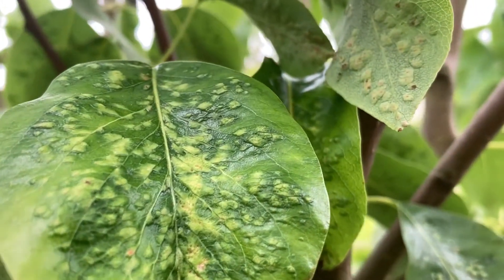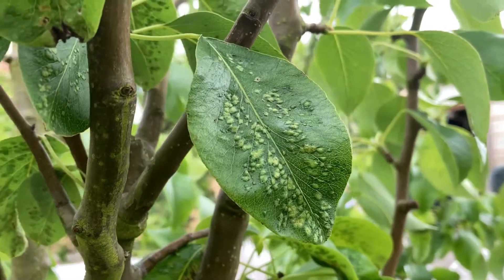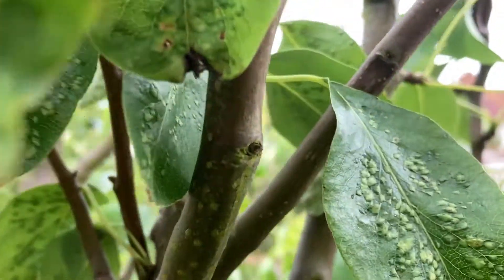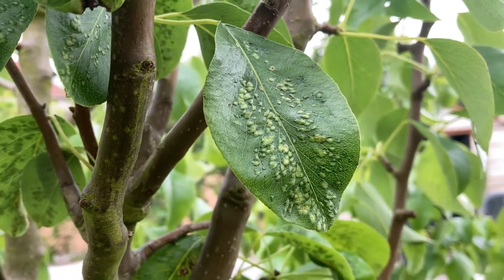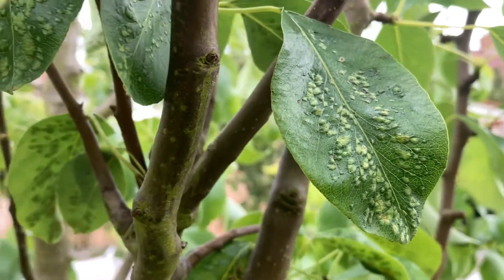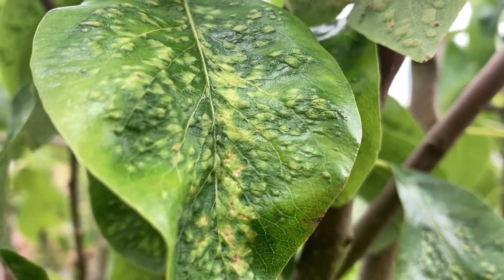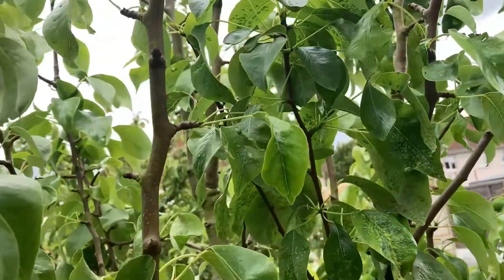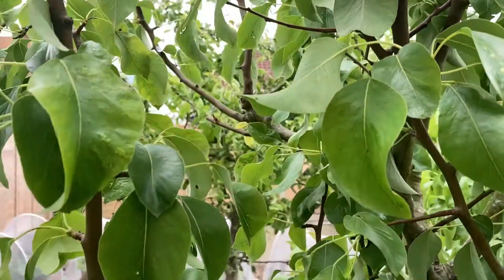Pear Tree Blister Mites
Pear tree blister mites can be a scourge of pear trees, damaging leaves and fruit -- if you  don't get them first these pests can cause damage to your entire plants